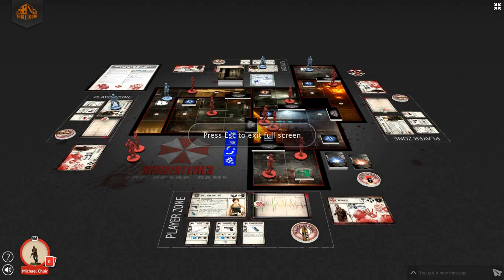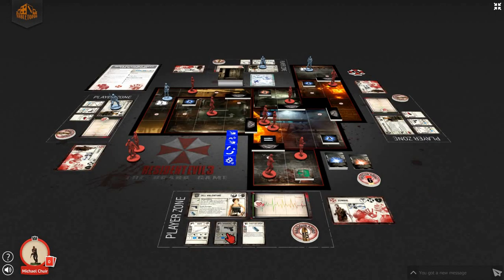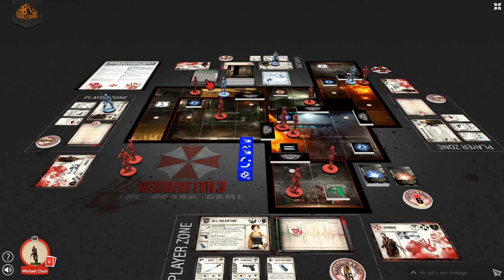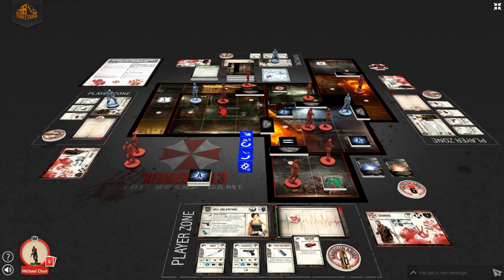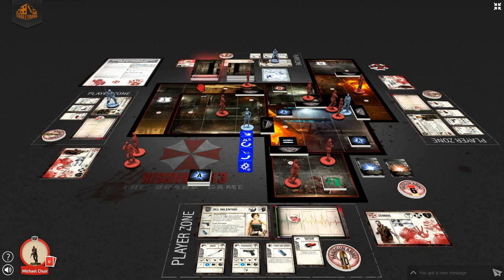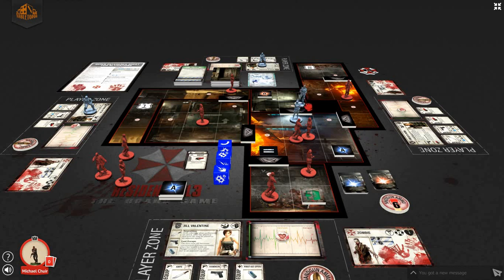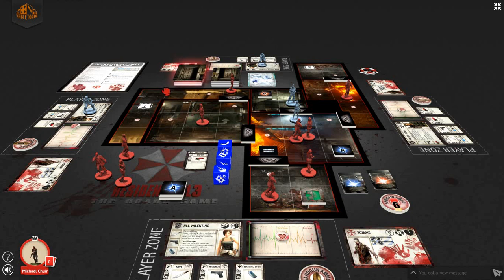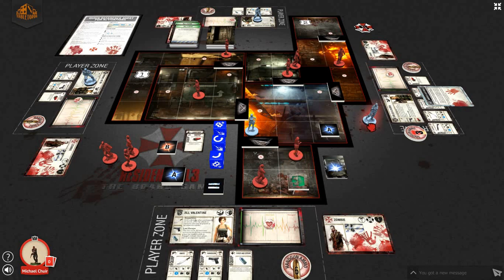Resident Evil 3 The Board Game Tutorial and Demo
A brief overview of the basic rules for Resident Evil 3 The Board Game followed by a Demo playthrough on Tabletopia.

To help support me in bringing future unboxings, live plays, and new content, donations can be made